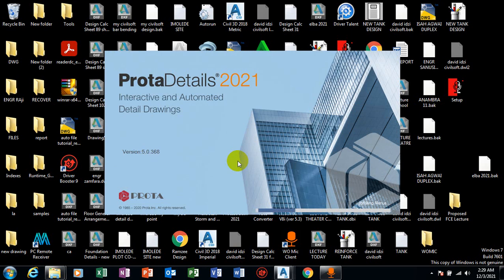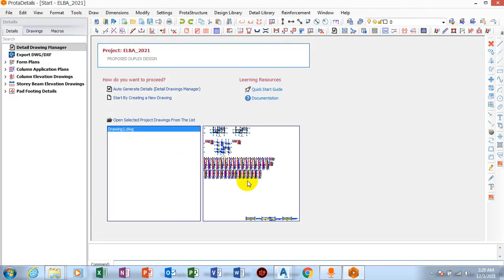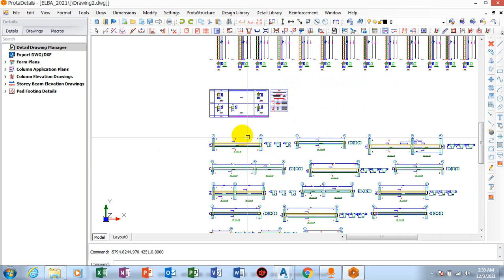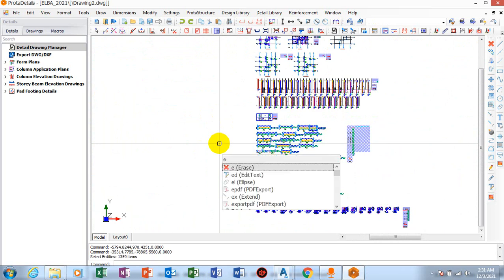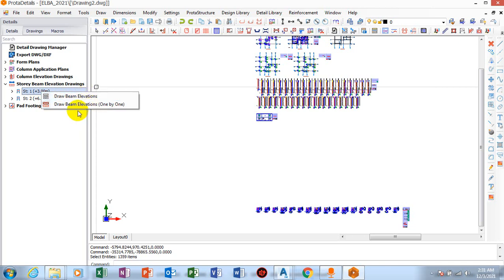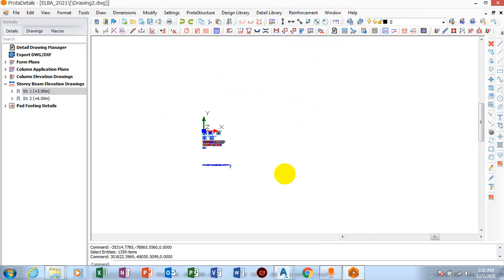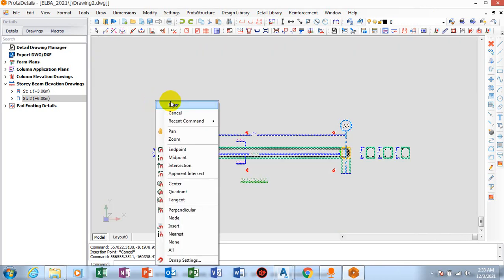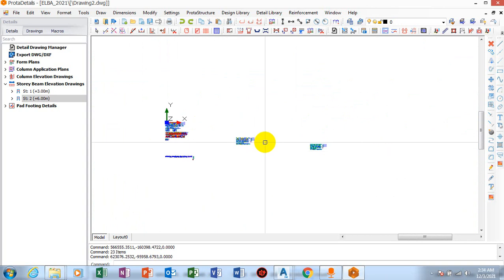protastructure 2021 prota detail drawing arrangements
Today am going to be showing you how to arrange your detail drawings on prota detail 2021